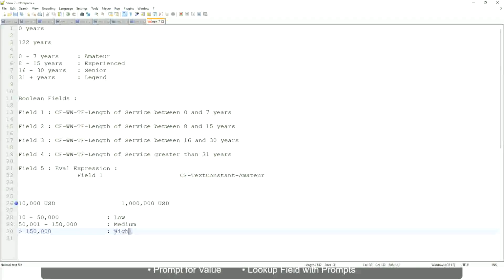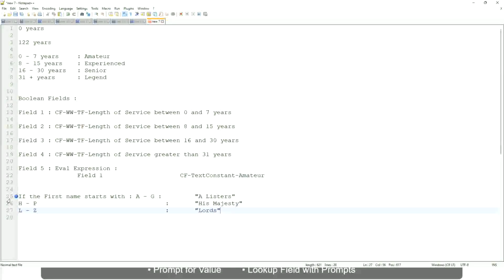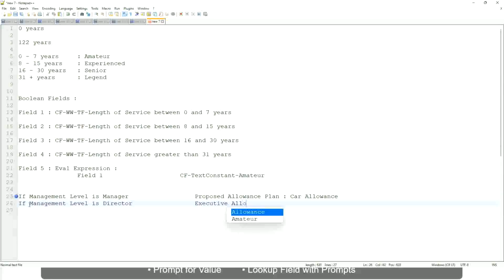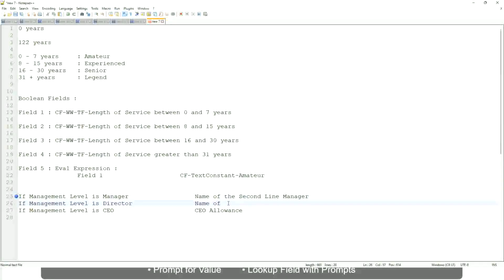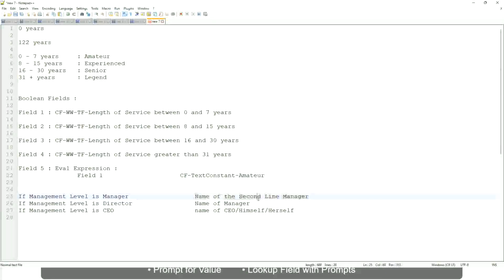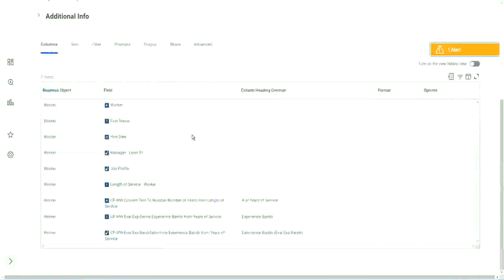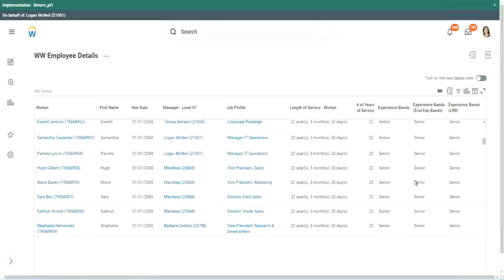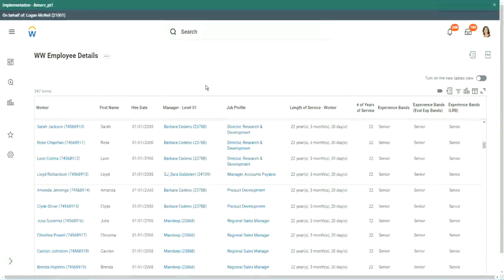Employee Details Amateur Field in WorkDay Part 2